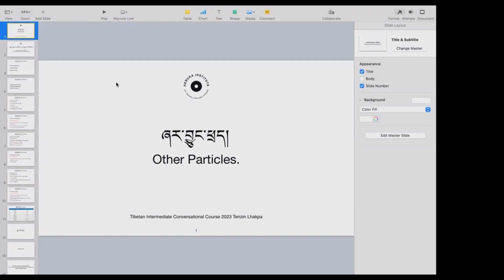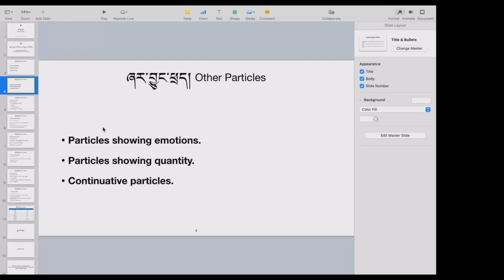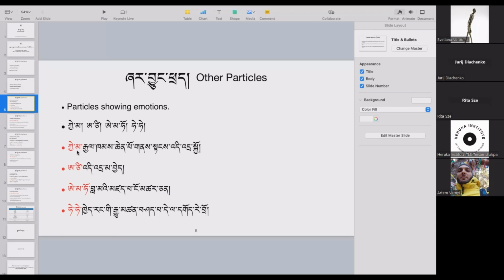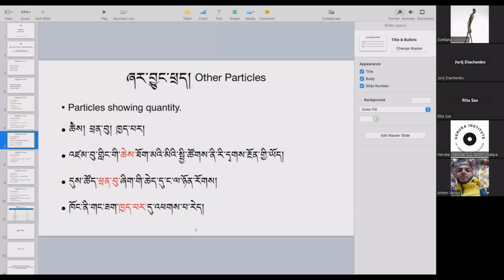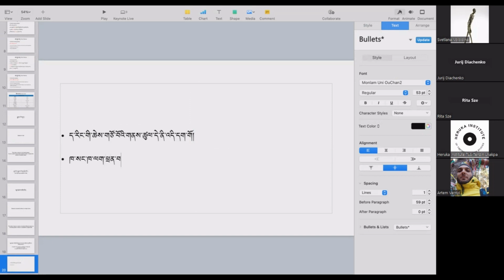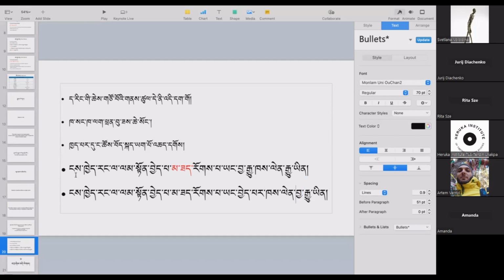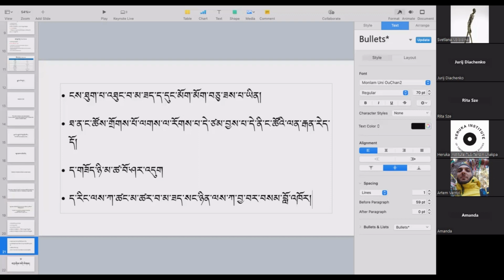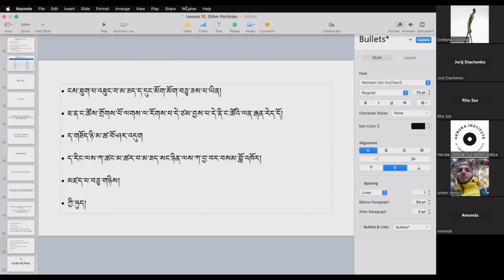Lesson 12. Other Particles. Tibetan Intermediate Conversational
ཞར་བྱུང་ཕྲད།
Lesson 12. Other Particles

Tibetan Intermediate Conversational Course
Course Details:
1) This course is for those who want to improve Tibetan basic conversational skills in daily usage and enrich the vocabulary
2) The course will introduce some commonly used nuances and idioms of the Tibetan language